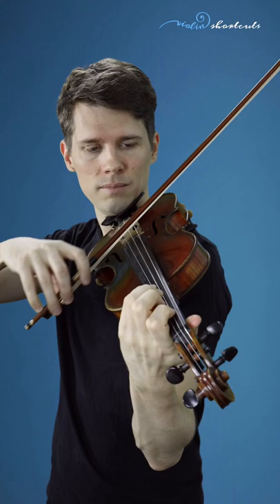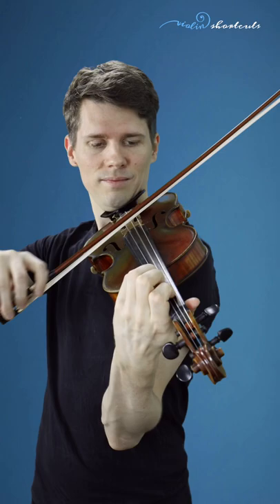Best Octave Intonation Exercise for Violin